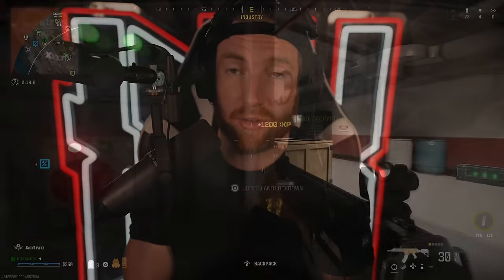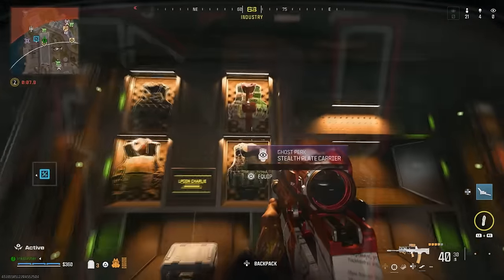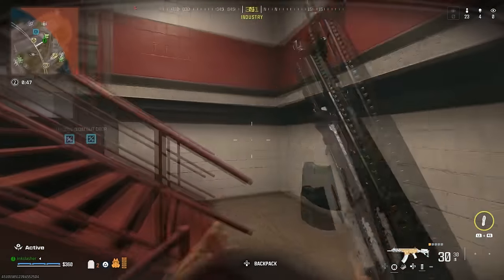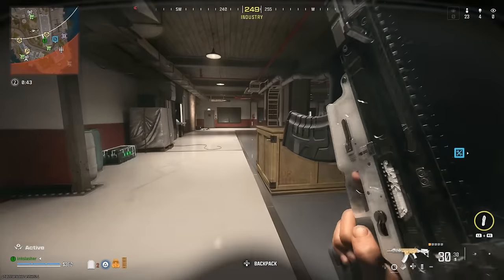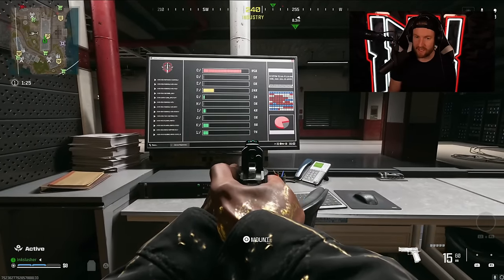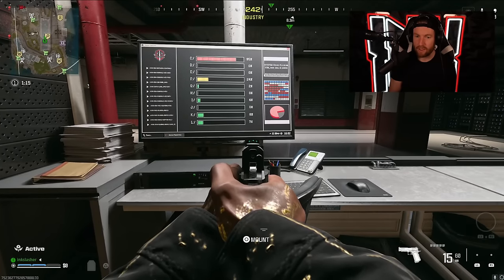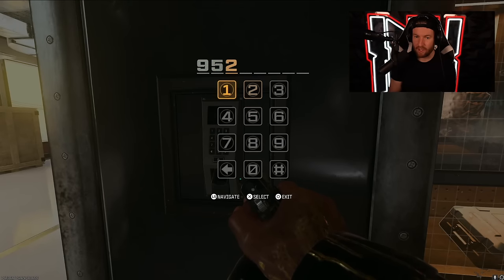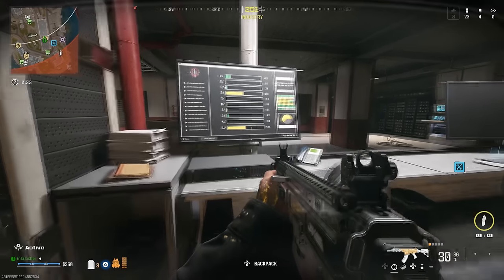Easy Rebirth Island Easter Egg Guide (Unlock Blueprint)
In this video we look at the easiest way to complete the new Rebirth Island Easter Egg. In this I also show you how to unlock the new redacted blueprint from rebirth Island. I Hope you enjoy!